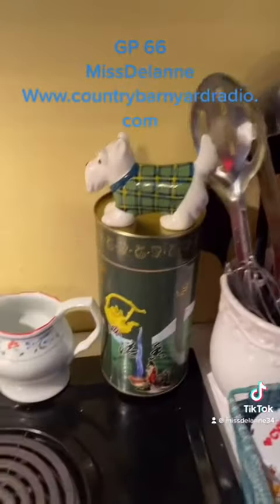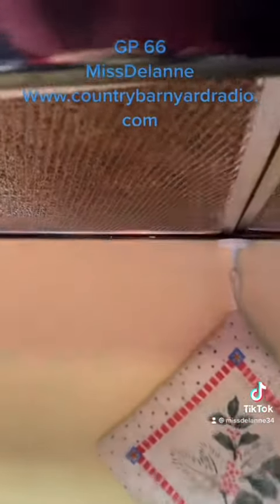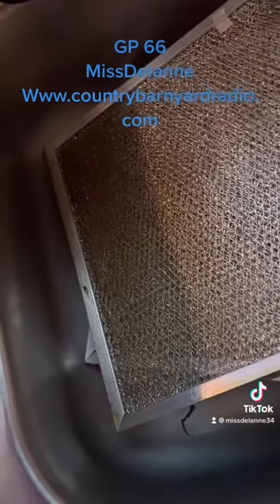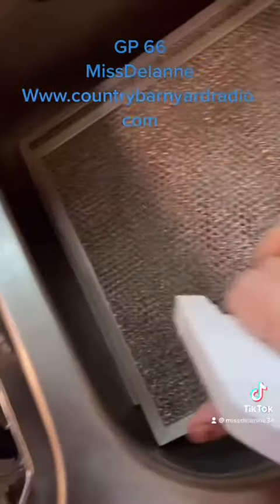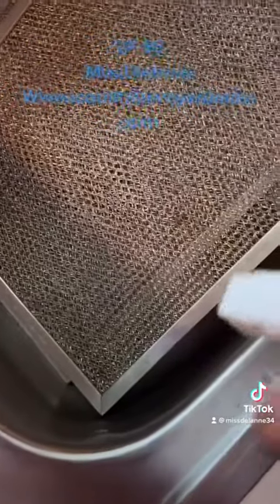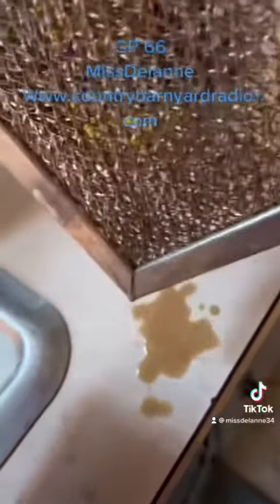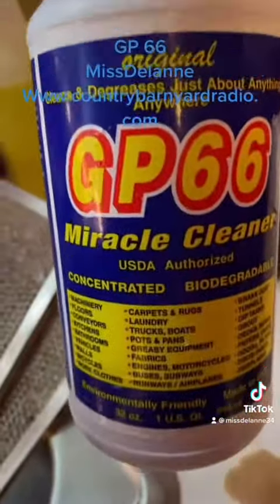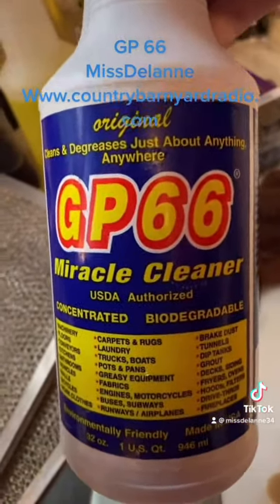MissDelanne reviews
Watch me use this Miracle cleaner